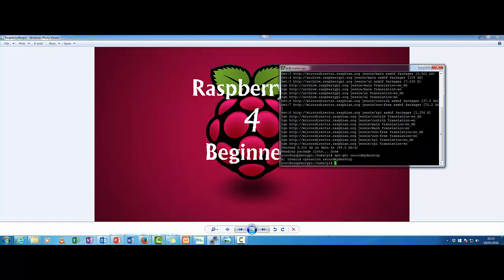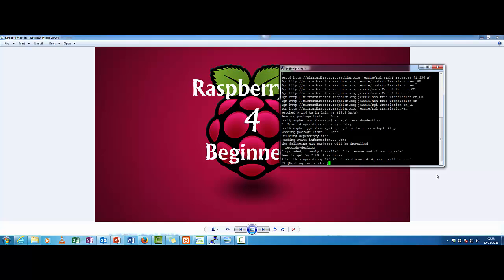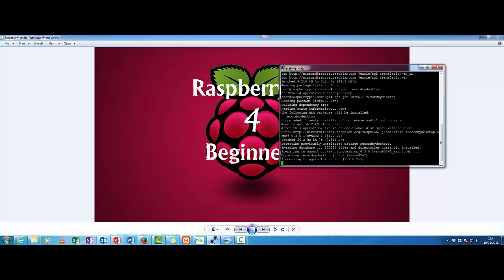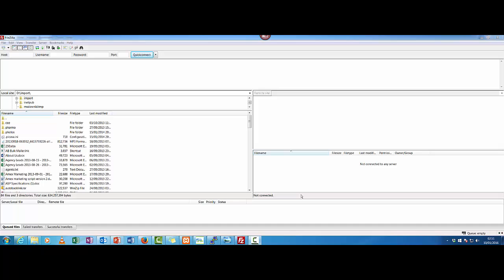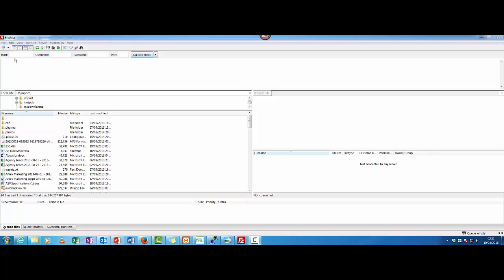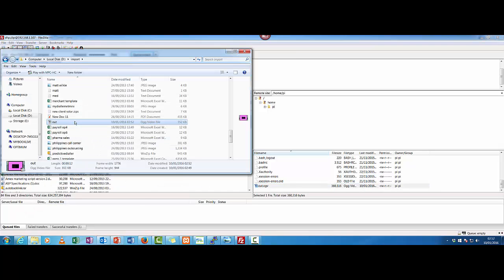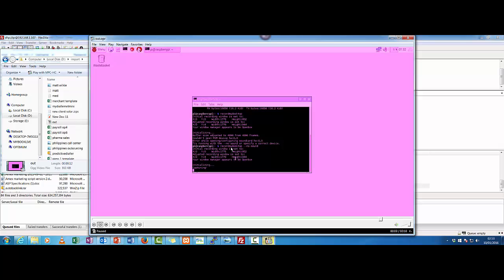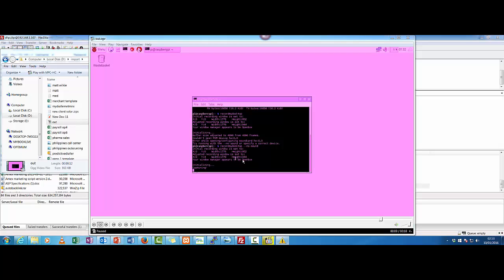Raspberry Pi 4 beginners: How to record your screen and download files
Raspberry Pi's are fantastic even better if you can record the screen and share what you are doing with others. In this tutorial we teach you how to install "recordmydesktop", transfer files via FTP using FileZilla and make your first video.

HOW TO USE RECORD MY DESKTOP

in lxterminal,
recordmydesktop
Stop with ^c after a few seconds.
the created file is an *ogv file.
Transfer this to a windows system and view with vlc-media player.